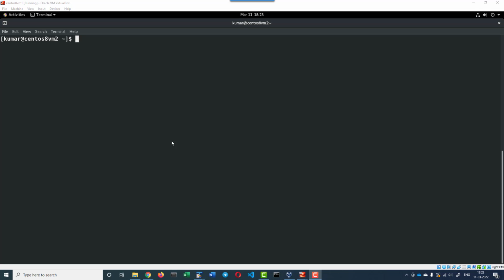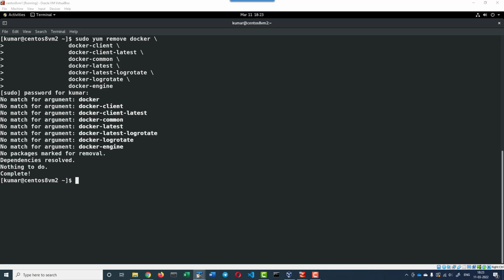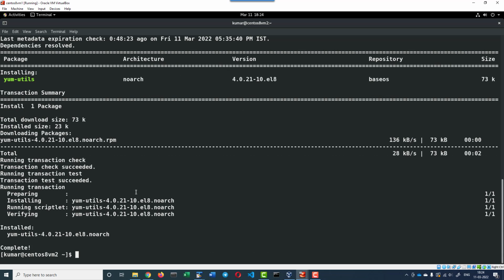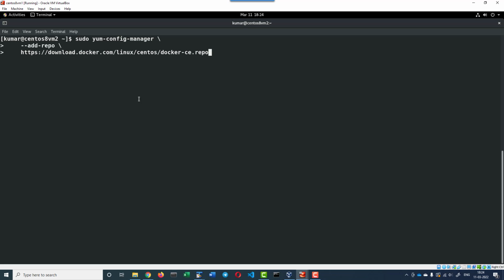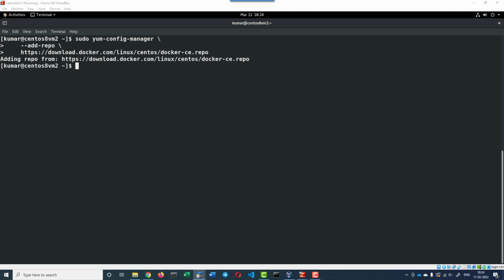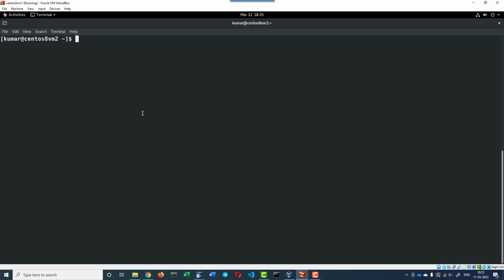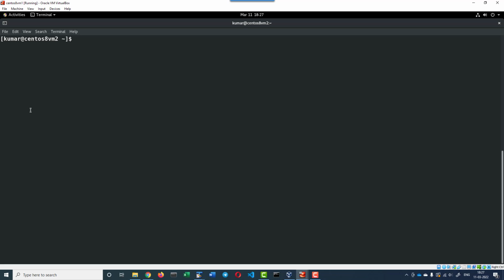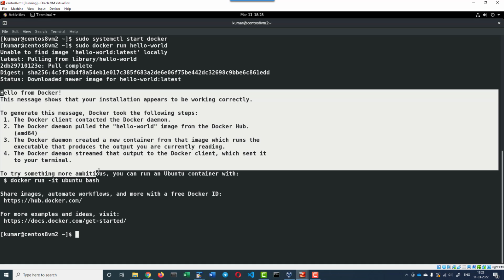CentOS Docker Installation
Installing Docker in CentOS

Commands Used
sudo yum remove docker \
                  docker-client \
                  docker-client-latest \
                  docker-common \
                  docker-latest \
                  docker-latest-logrotate \
                  docker-logrotate \
                  docker-engine

sudo yum install -y yum-utils

sudo yum-config-manager \
    --add-repo \

# if podman error happens
sudo yum erase podman buildah

sudo yum install docker-ce docker-ce-cli containerd.io